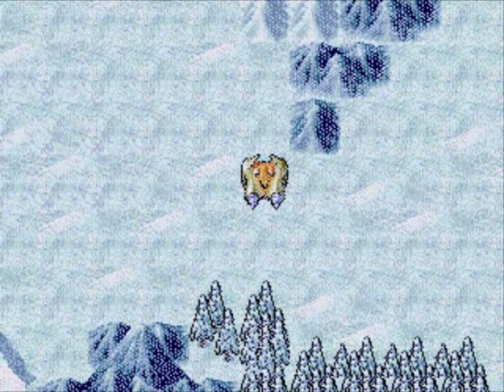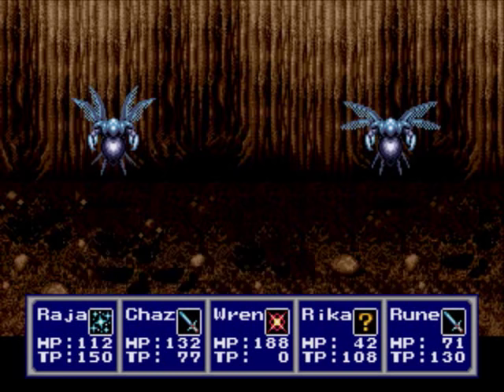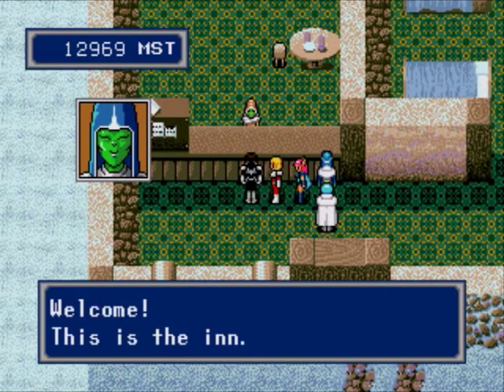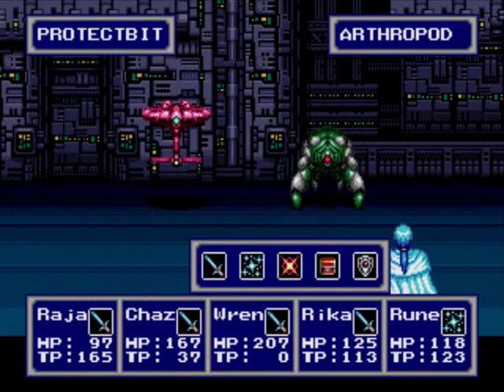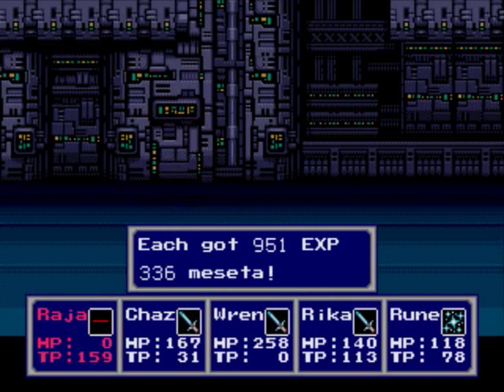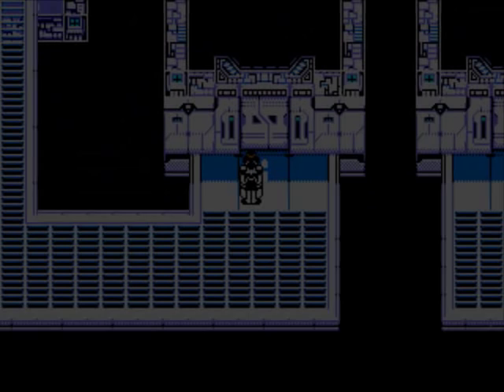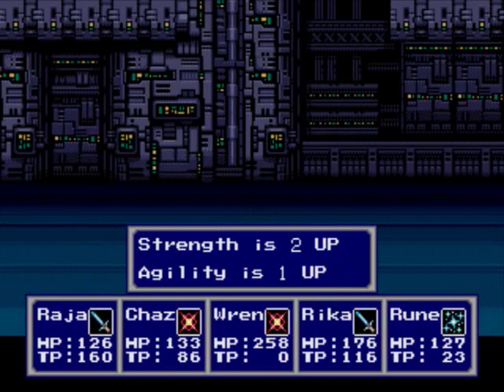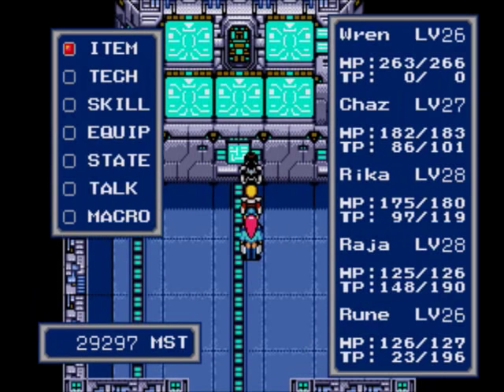Let's Play Phantasy Star IV #19 - Climate Chaos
After a little detour to get a neat weapon for Rika that will come in handy later, let's check out the Climate Control System to get the weather back under control...or at least try to. Game made and published by Sega.